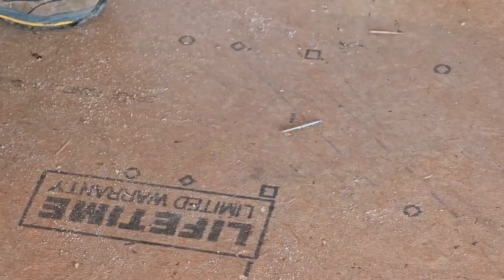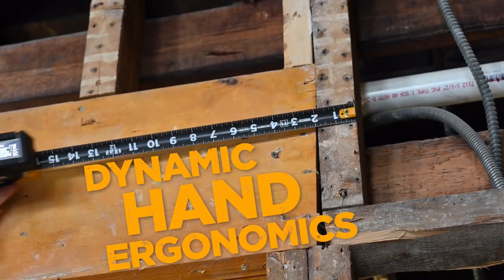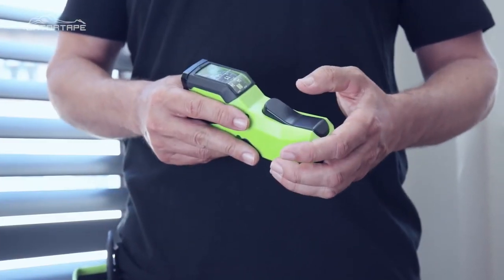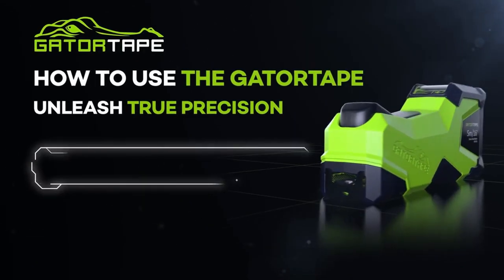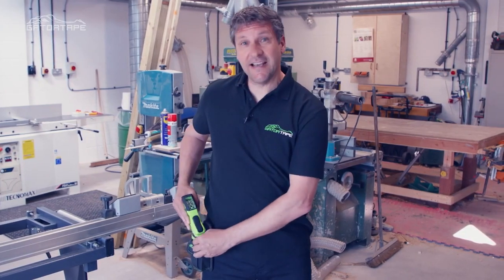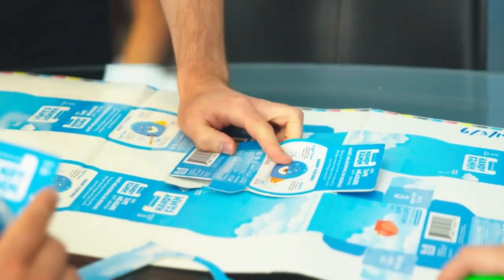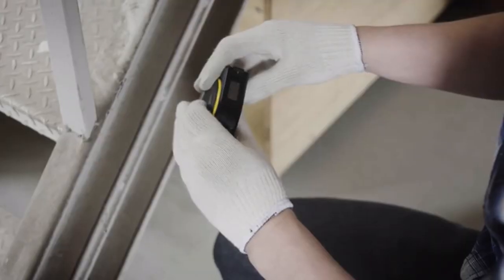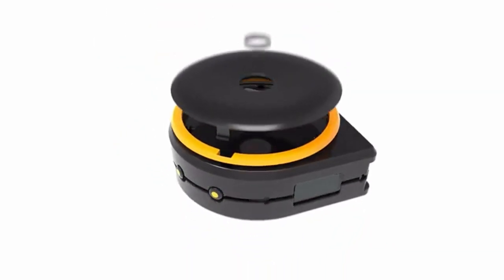The World's Smartest Tape Measure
Fun for Whole Family Unique Bird Tape Measure and Eye Level

The GatorTape - World's First 25mm Top Reader Tape Measure